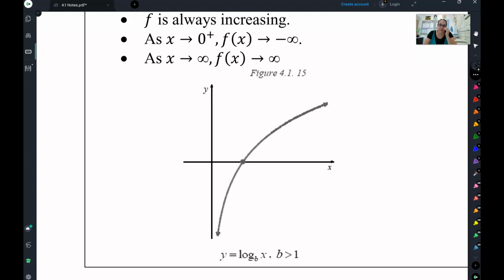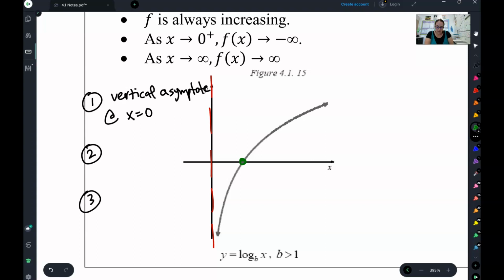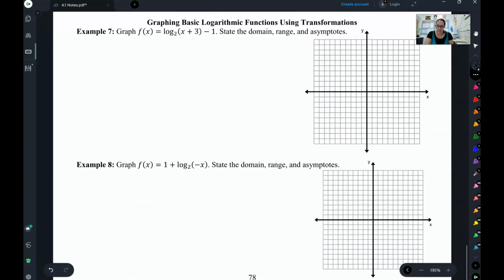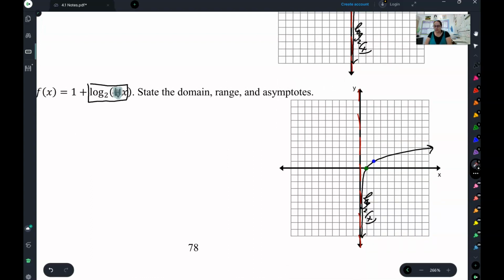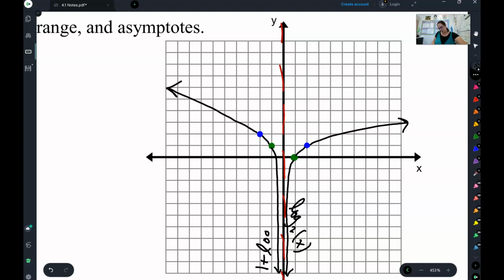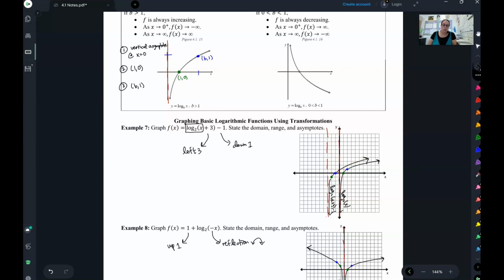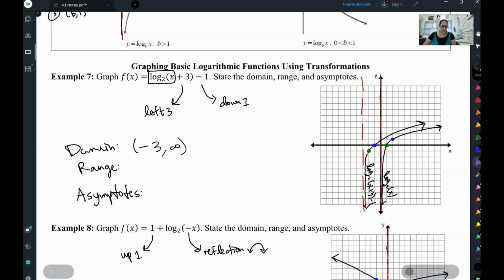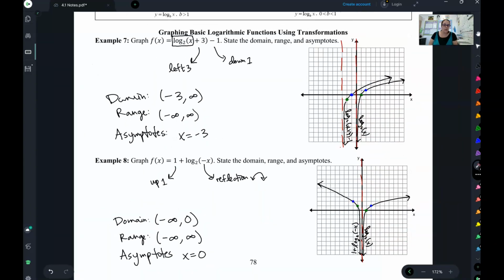CE1050 4.1 Lesson Pt 5